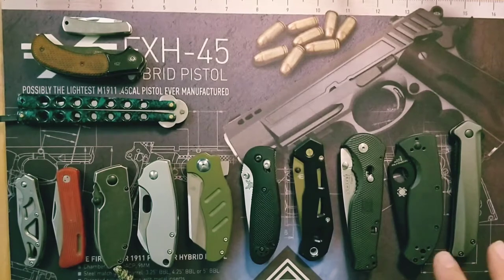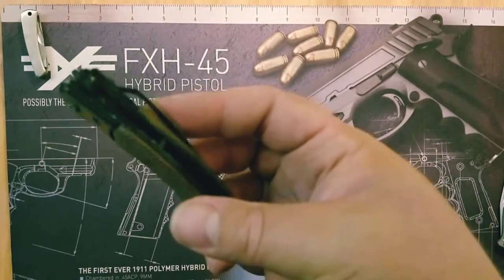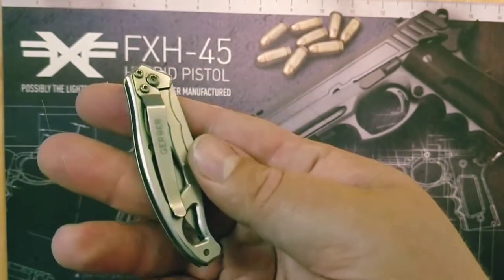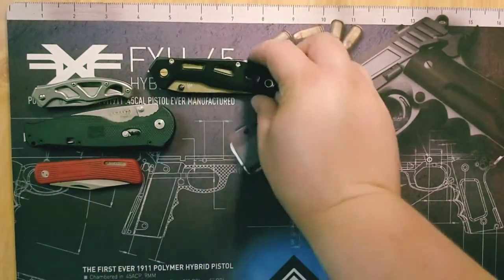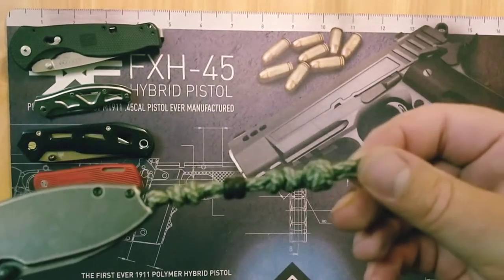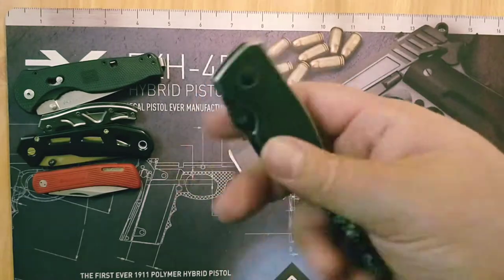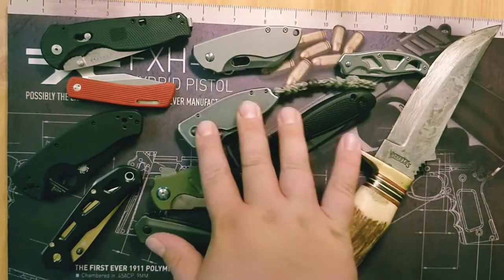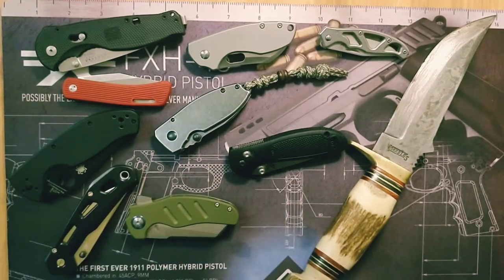Beginner's Knife collection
Kershaw D.W.O
Gerber Mini Paraframe
CRKT Squid
CRKT Pilar
Kizer Vanguard Mini Sheepdog
Benchmade Mini Griptilian
Gerber Airlift
SOG Flash II
Spiderco Tenacious
CRKT Helical